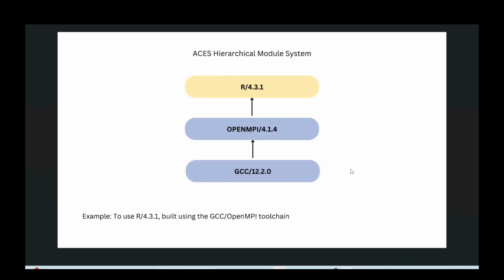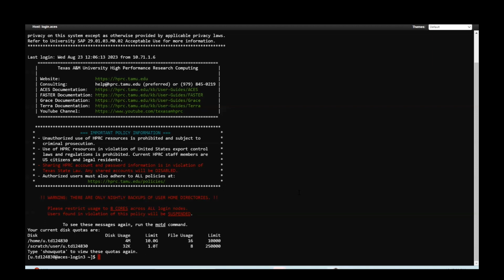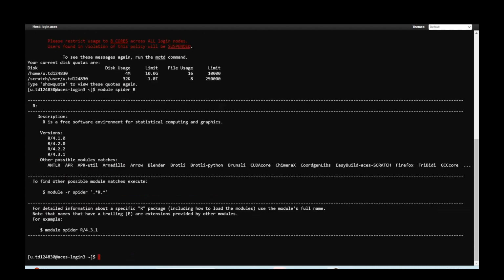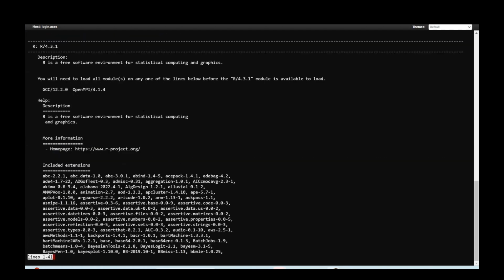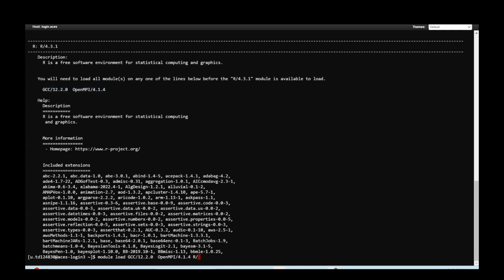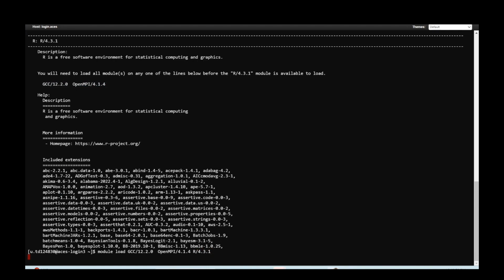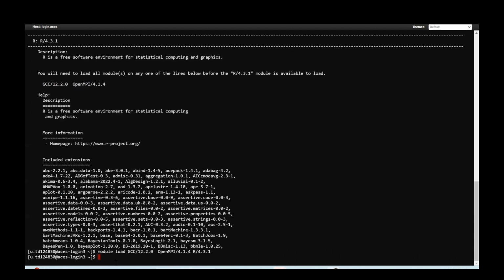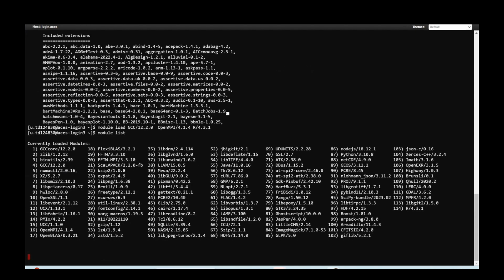ACES Tutorial: Hierarchical Module System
Learn how to load modules with the Hierarchical Module System.